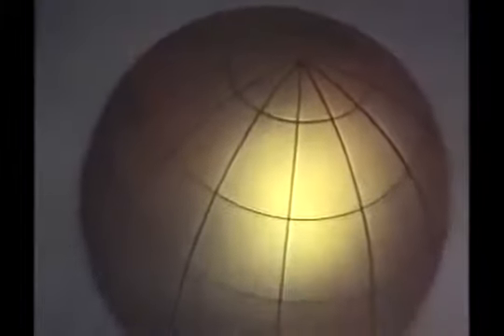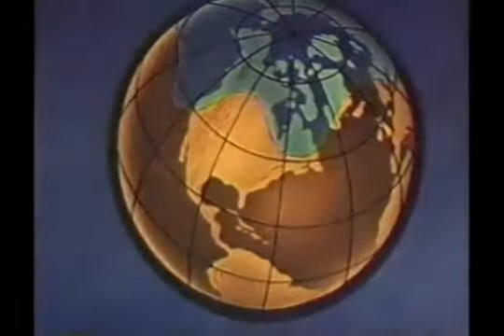FAA Video - Air Masses and Fronts